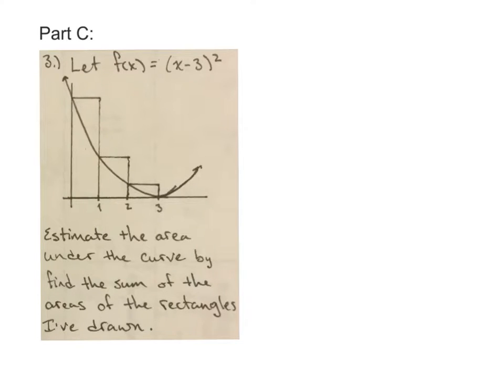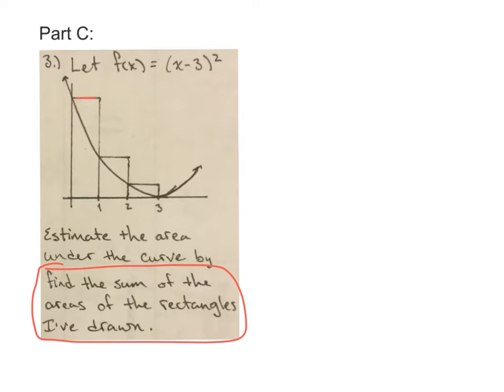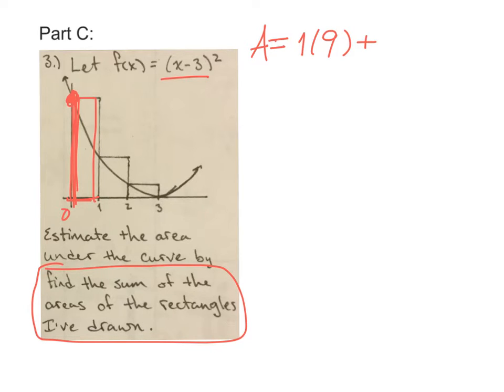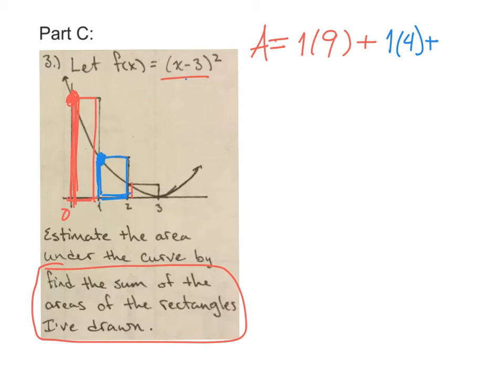Calculus-Review: Chapter 1-Part C #3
Estimate the area under the curve.